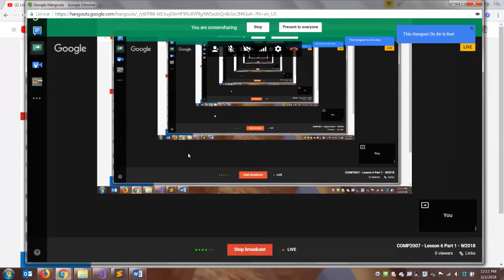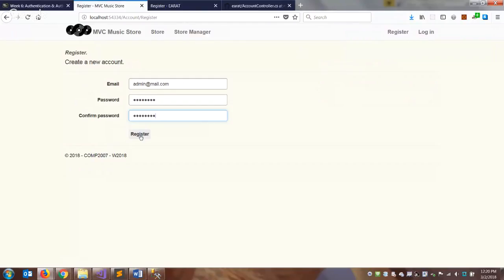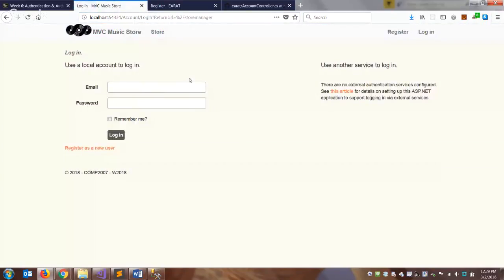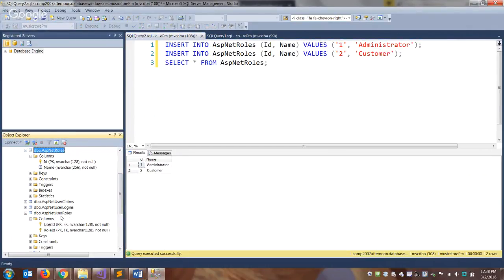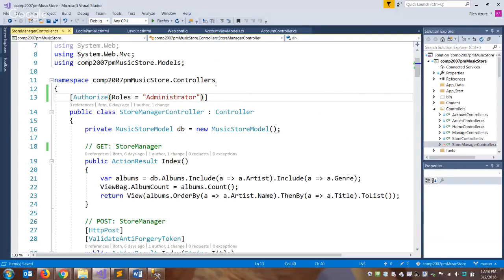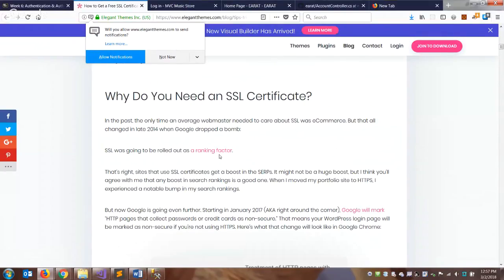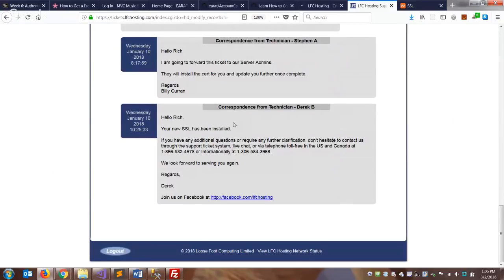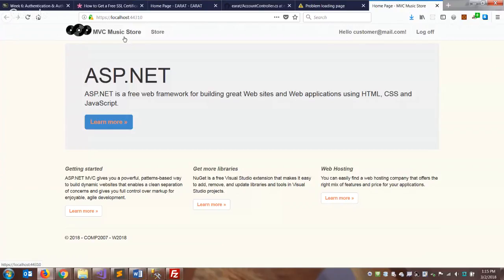COMP2007 - Lesson 6 Part 1 - W2018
ASP.NET Identity